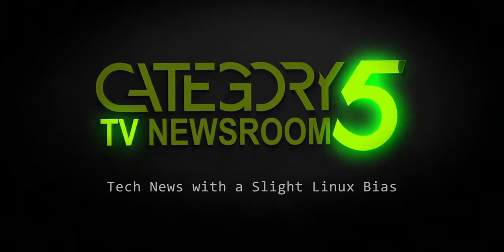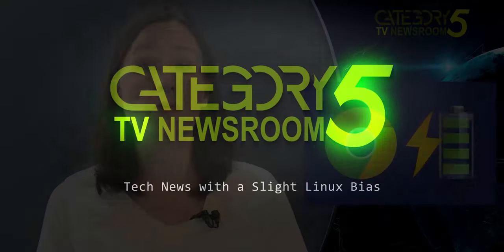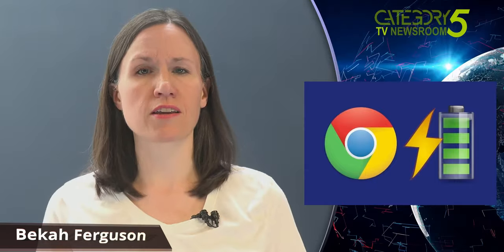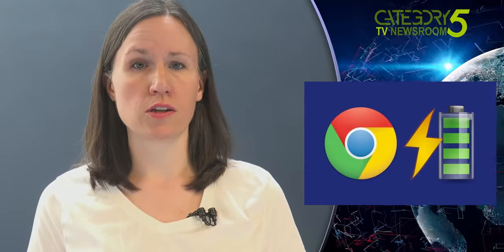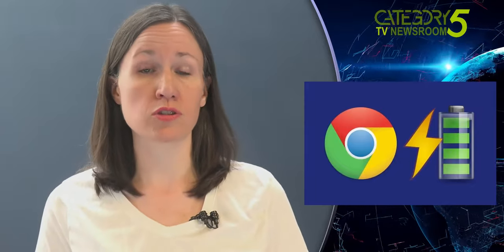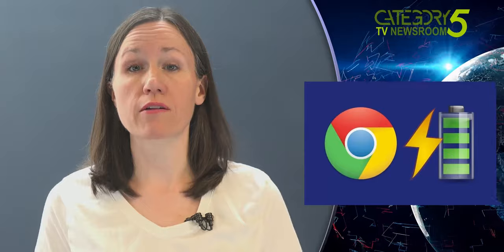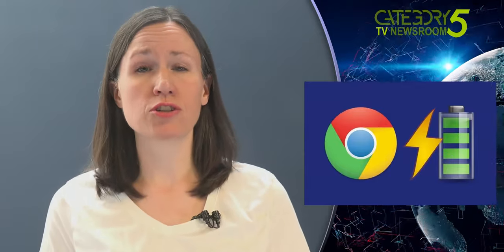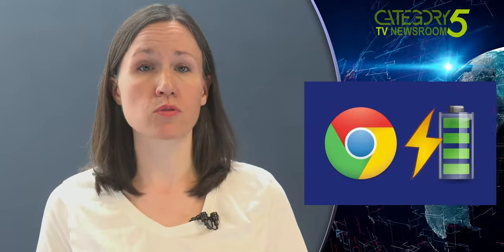A new Chrome experiment may boost your laptop or device battery life by up to 28%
The latest experimental addition to the Chrome browser promises to save a ton of power usage. A new flag in the Canary version of Chrome called "Throttle Javascript timers in background" will cut down on the processing that normally happens in background tabs, and it could add two hours to a laptop's runtime.